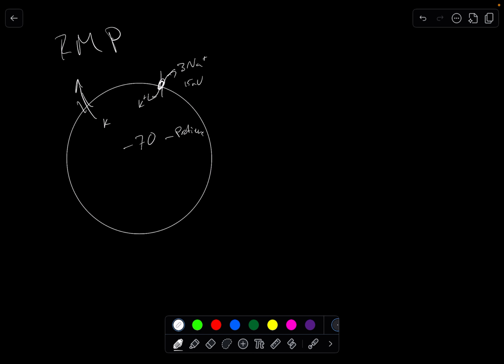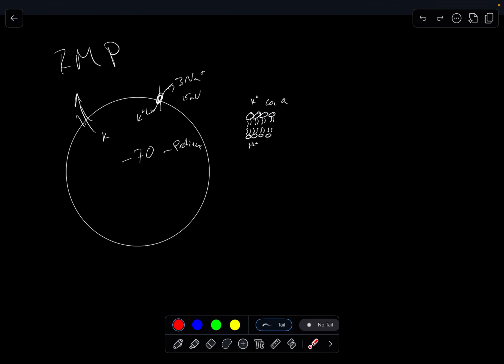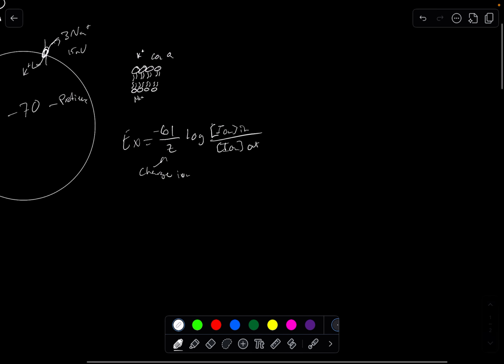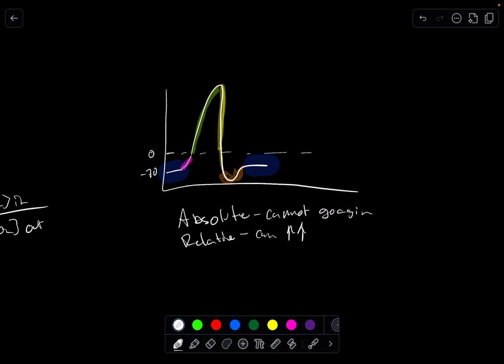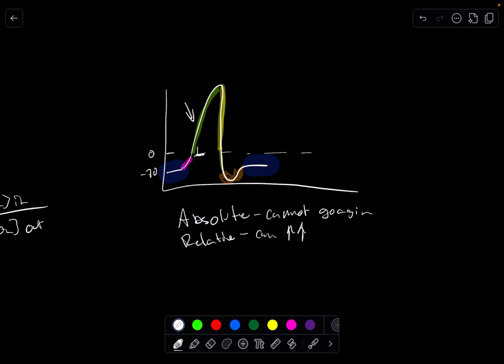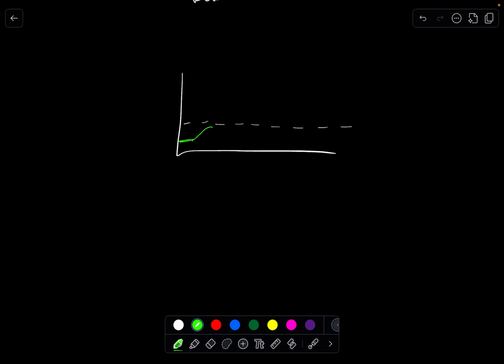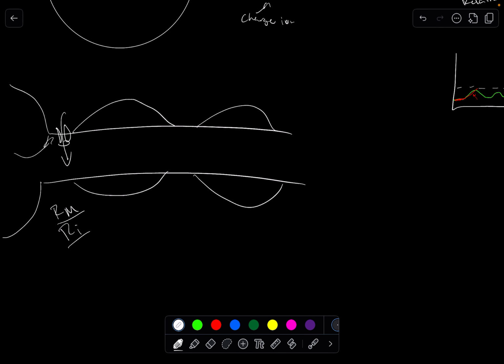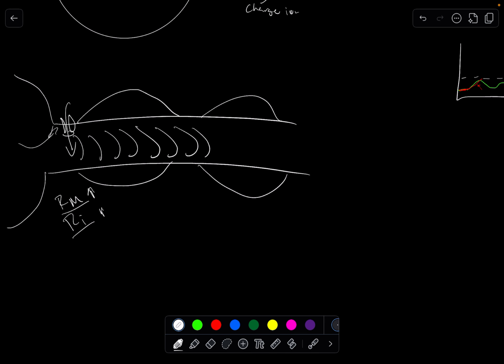May 3, 2025